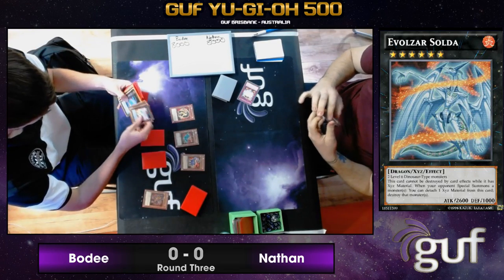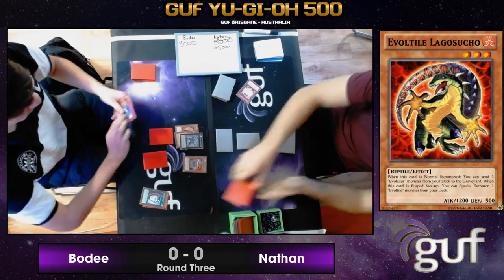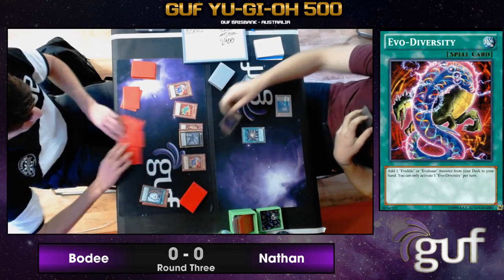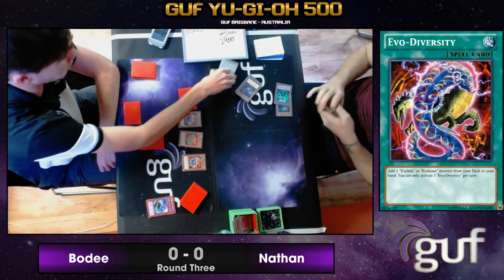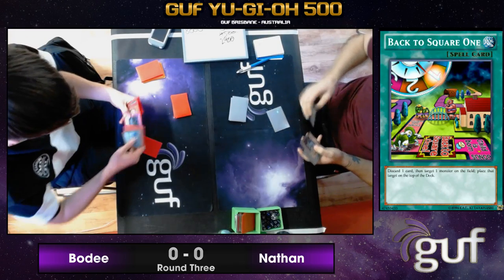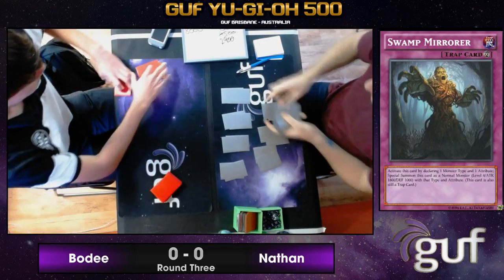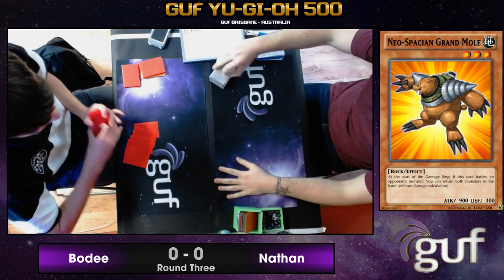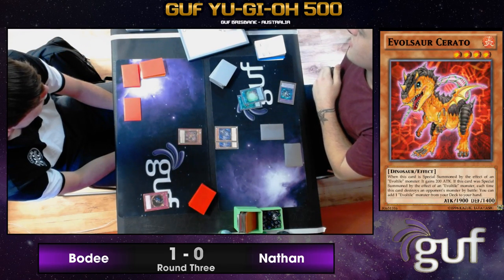Yu-Gi-Oh Guf Australia 500 Tournament - Round 3 Feature Match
Round  3 Feature Match of the September 2014 Guf Brisbane Yu-Gi-Oh 500.